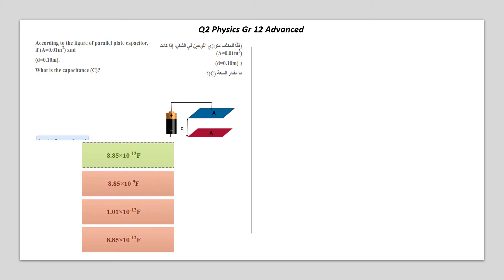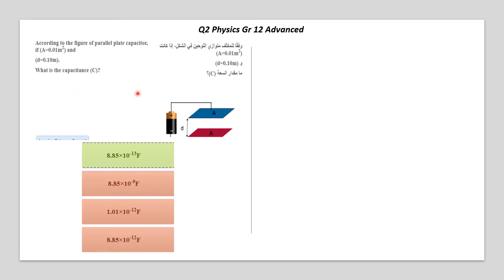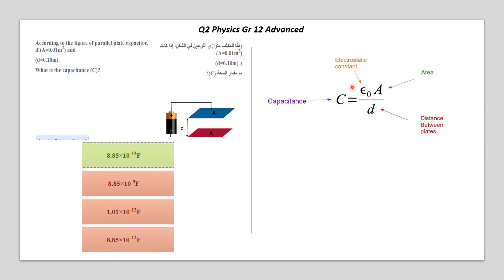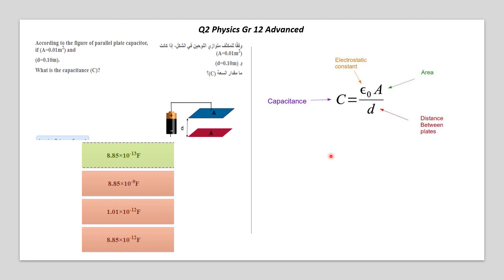Q2 Physics Gr 12 Advance Term 1 (2023) حل اختبار فيزياء ثاني عشر متقدم الفصل الاول